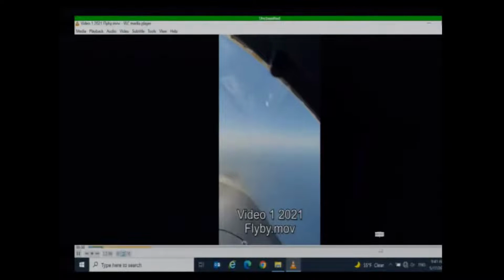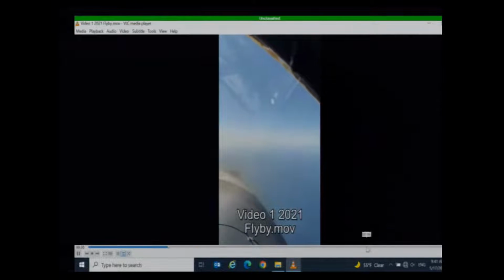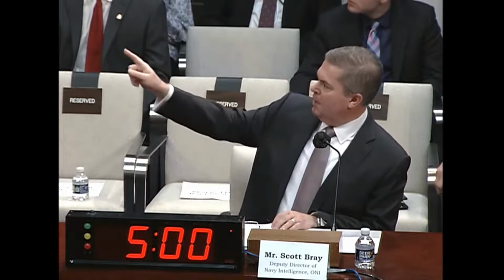Newly Released UFO Video to Congress Explanation attempt by US Navy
US Navy's intelligence director tries to explain what the government is seeing with the new UAP videos released at a congressional hearing.